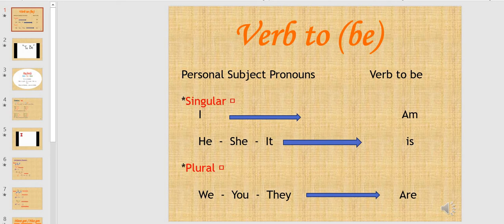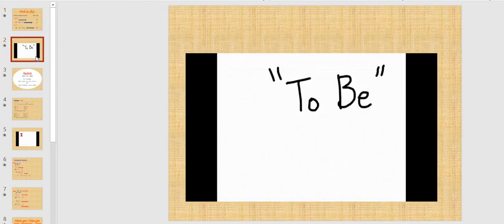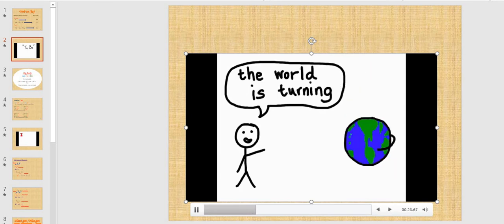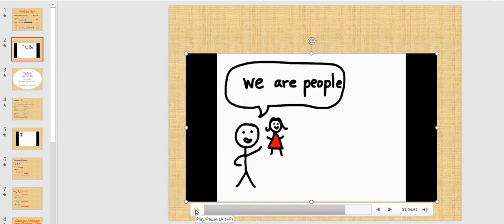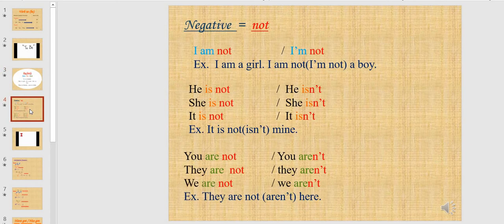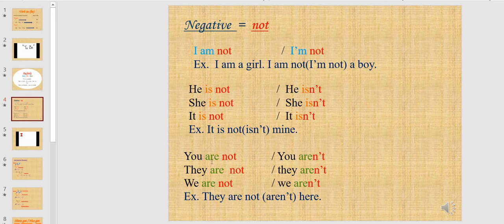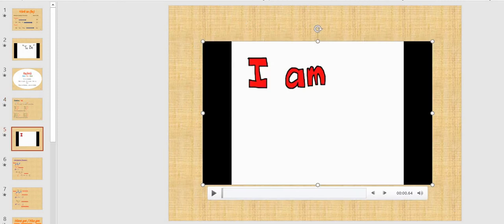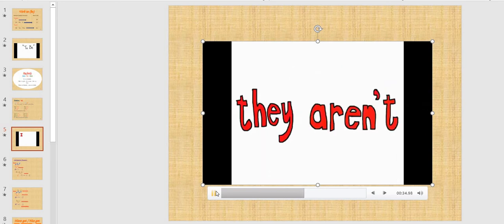English Revision The Verb to be